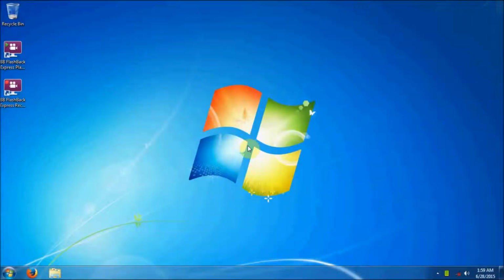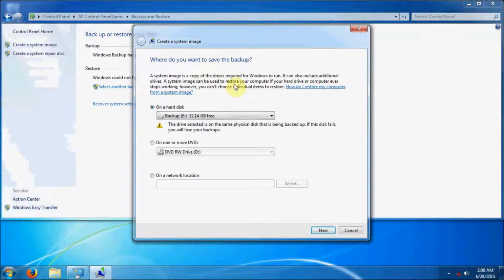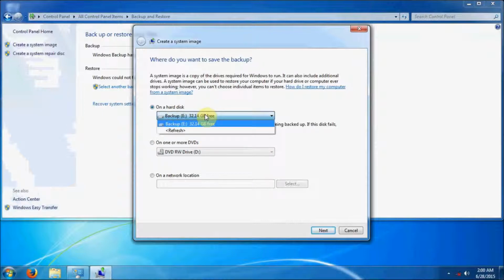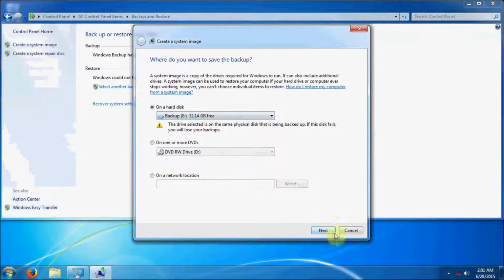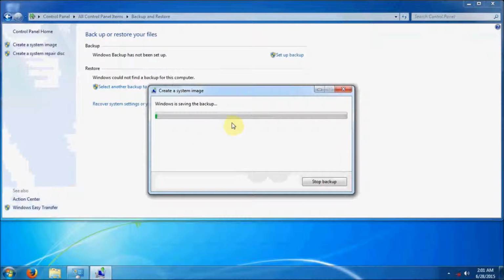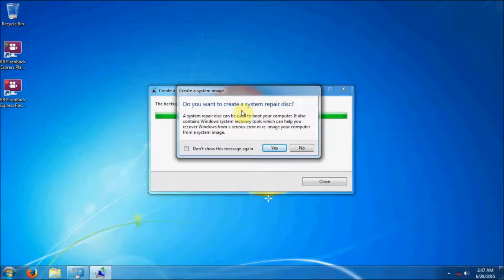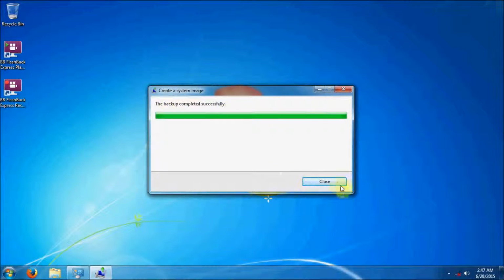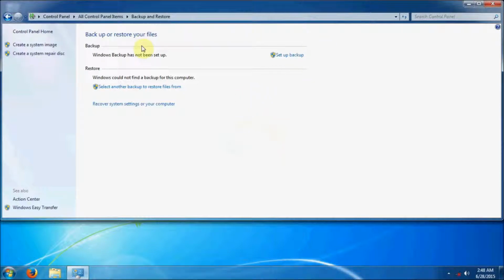Creating a Windows 7 System Image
This video is a quick how to guide for creating and using a Windows 7 System Image for recovery purposes.